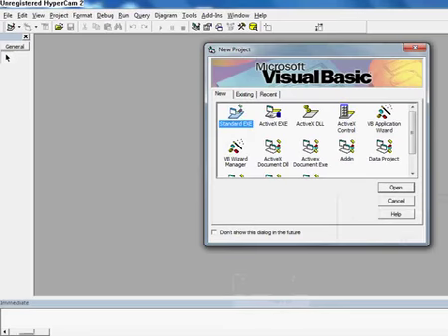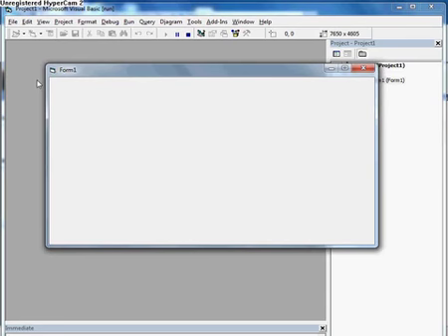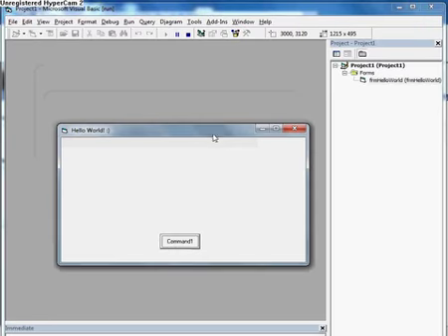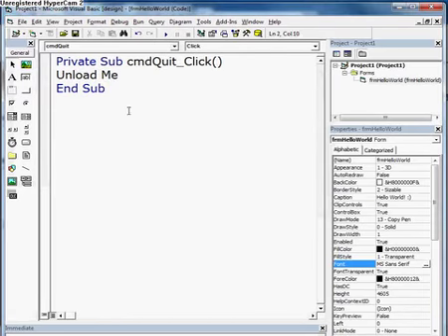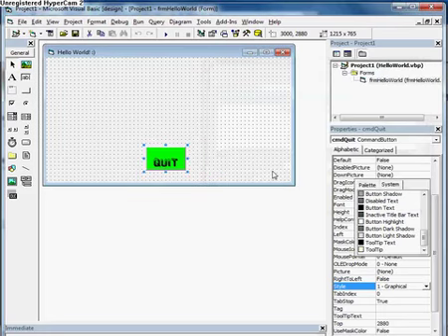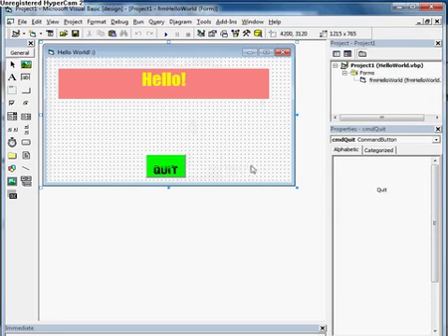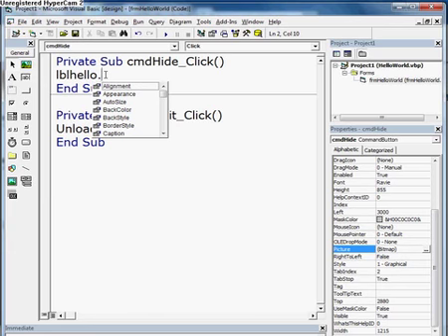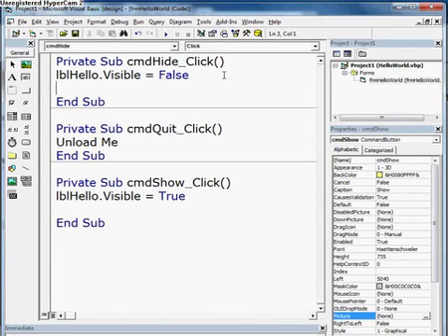Visual Basic 2010 ~ An Intro to VB for Applying ICT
An intro for a course that is going to spend a week or two on programming.